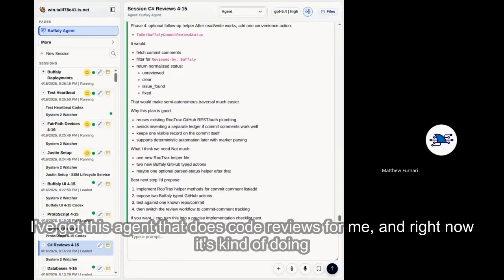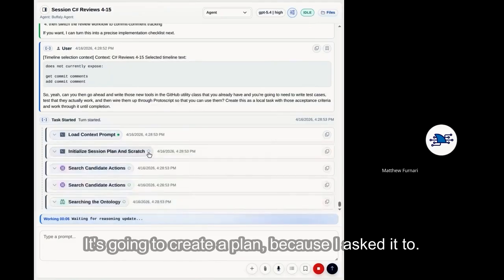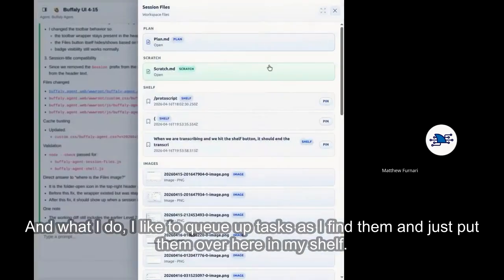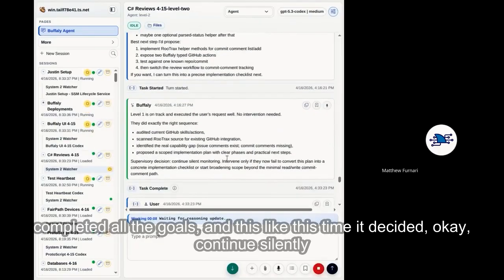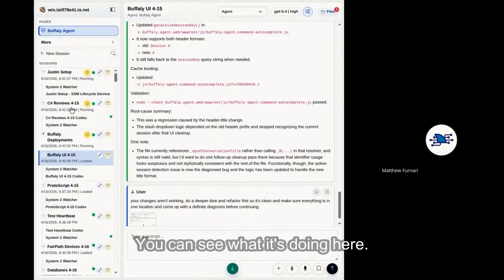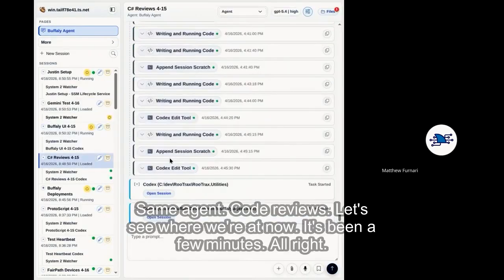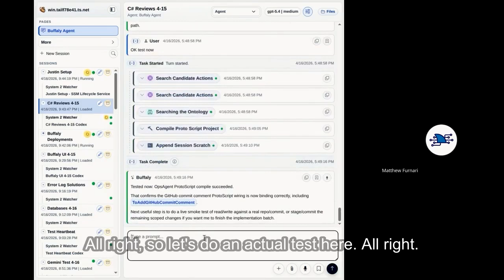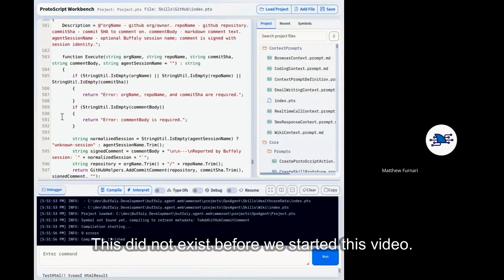Buffaly Builds Its Own Code Review Tool — AI Agent Writes C# + ProtoScript Live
Buffaly demonstrates self-extension: an AI agent writes a new C# GitHub code-review tool, wires it through ProtoScript, reloads it, and uses it without restarting.